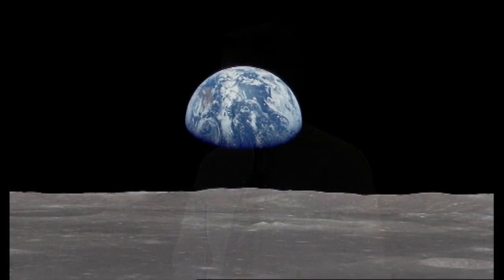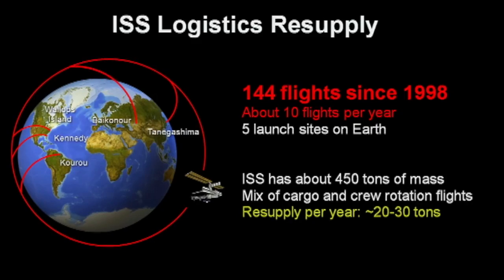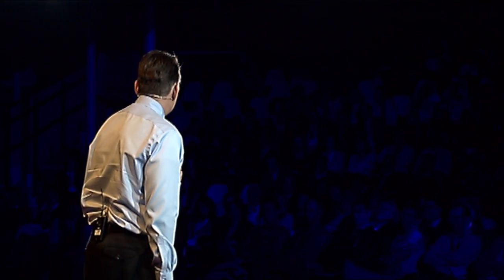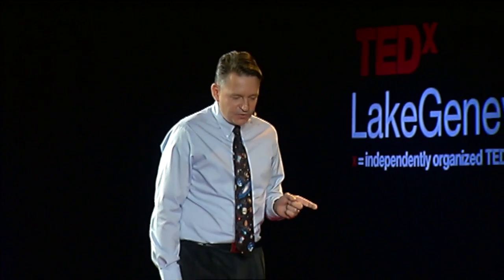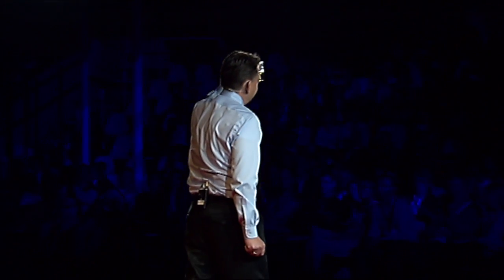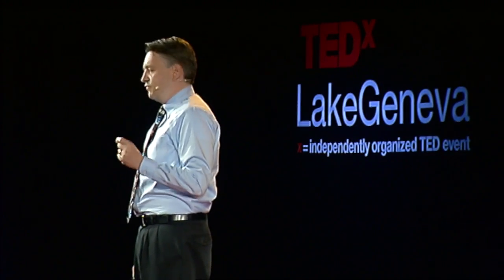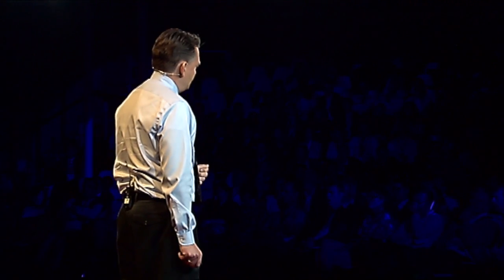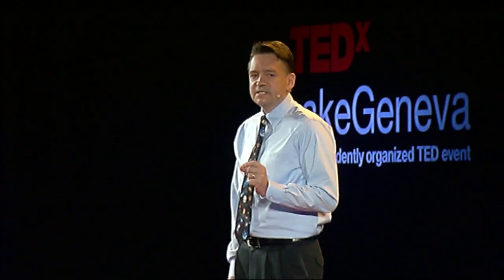Humanity as a multi-planet species | Olivier De Weck | TEDxLakeGeneva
Space Logistician
Olivier de Weck

Olivier de Weck holds professorships at MIT and EPFL and is a leader in Space Logistics. Together with his research groups, he is studying how to meet human needs in an increasingly complex and integrated world. In particular, he uses simulated environments to study how we could adapt from short-term space exploration campaigns to eventually colonizing other planets. His research has been funded by organizations such NASA, JPL and DARPA among others.